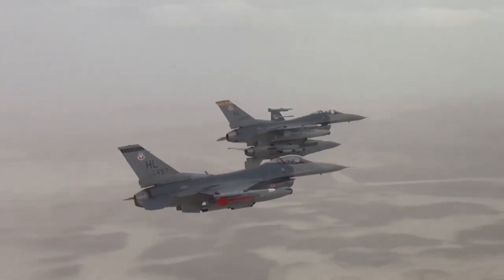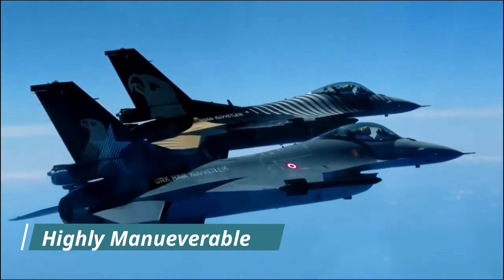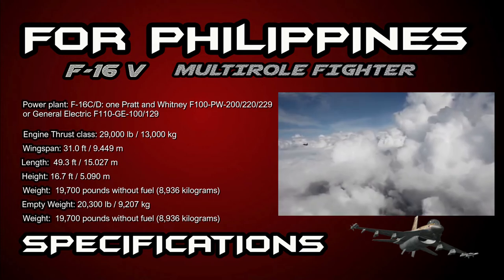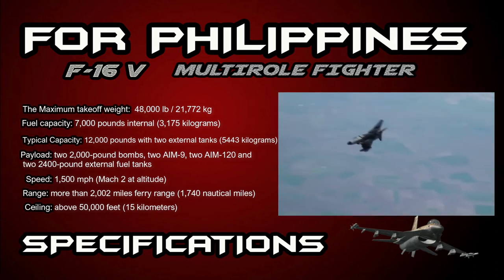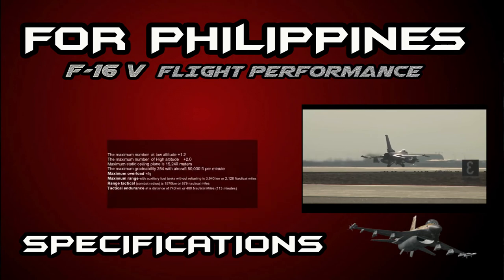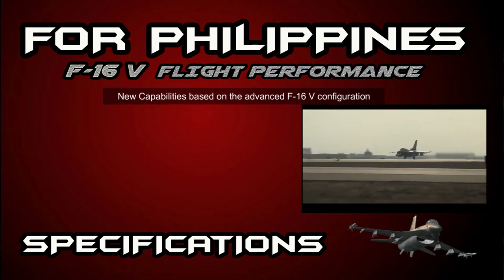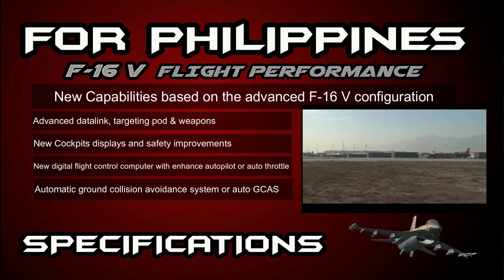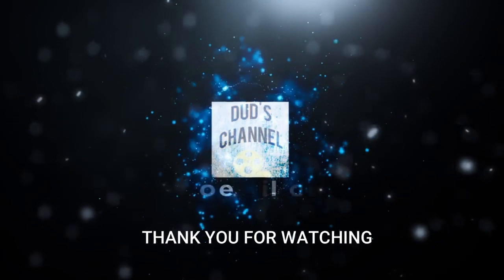FOR PHILIPPINES!! Shortlisted F-16Viper block 70/72 AIR SPECIFICATIONS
Air Specification of F-16 Fighting Falcon
Primary function of the aircraft multirole fighter

Power plant: F-16C/D: one Pratt and Whitney F100-PW-200/220/229 or General Electric F110-GE-100/129
Its Engine Thrust class is 29,000 lb / 13,000 kg With Wingspan of 31.0 ft / 9.449 m

The Length of the aircraft is 49.3 ft / 15.027 m Height: 16.7 ft / 5.090 m
The Weight of the falcon is 19,700 pounds without fuel (8,936 kilograms)
Empty Weight: 20,300 lb / 9,207 kg, The Maximum takeoff weight:  48,000 lb / 21,772 kg
Fuel capacity: 7,000 pounds internal (3,175 kilograms); typical capacity, 12,000 pounds with two external tanks (5443 kilograms)
Payload: two 2,000-pound bombs, two AIM-9, two AIM-120 and two 2400-pound external fuel tanks
Speed: 1,500 mph (Mach 2 at altitude)
Range: more than 2,002 miles ferry range (1,740 nautical miles)
Ceiling: above 50,000 feet (15 kilometers)
Armament: one M-61A1 20mm multibarrel cannon with 500 rounds; external stations can carry up to six air-to-air missiles, conventional air-to-air and air-to-surface munitions and electronic countermeasure podsThe Design Load: 9 g. Service Life of F-16: 12,000 hr.
Crew: F-16C, one; F-16D, one or two

Songs: Audio Youtube Library